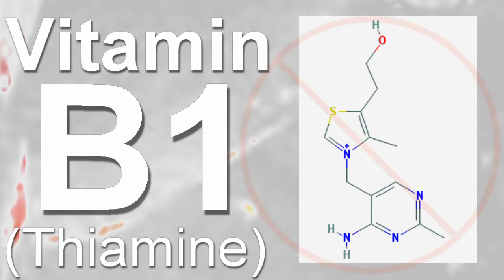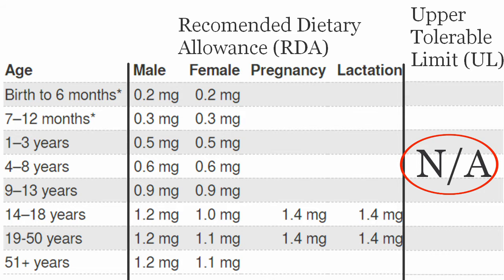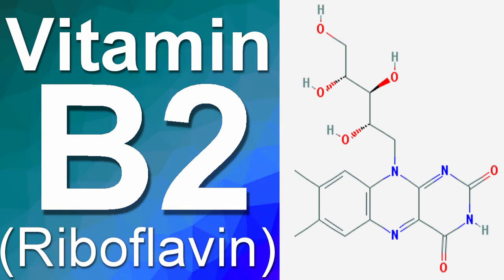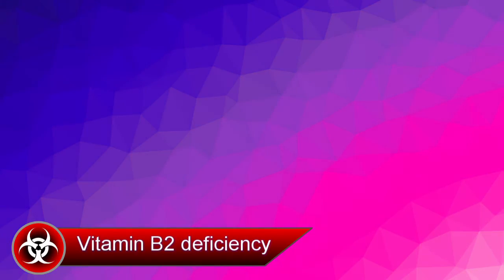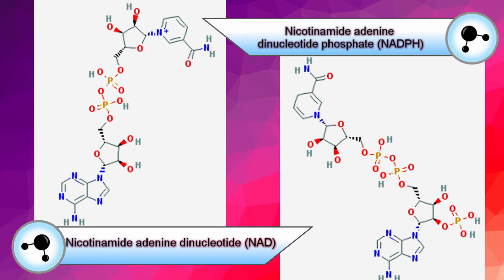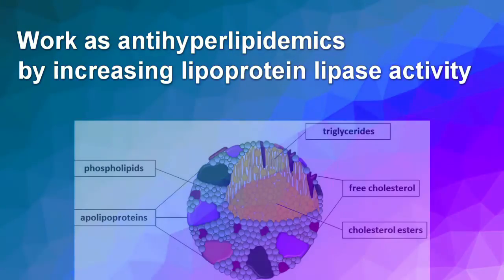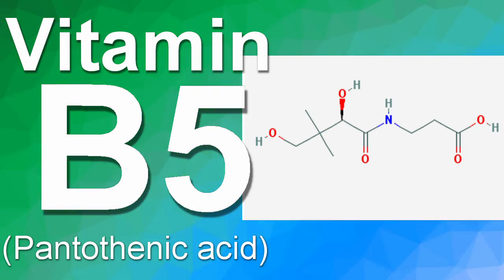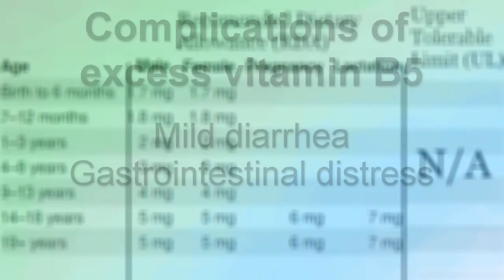VitAlphabet- Vitamin B (part 1)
Songs:
Wishful thinking-  Dan Lebowitz
Lake Eerie- Silent partner
You're no help- Silent partner
Distant lands- Hanu Dixit
Hit my soul- Silent Partner